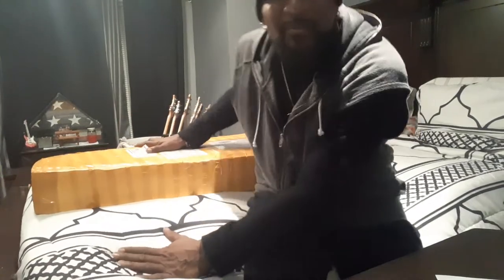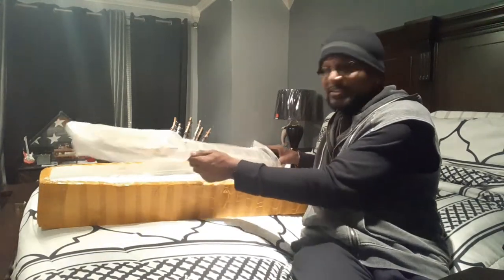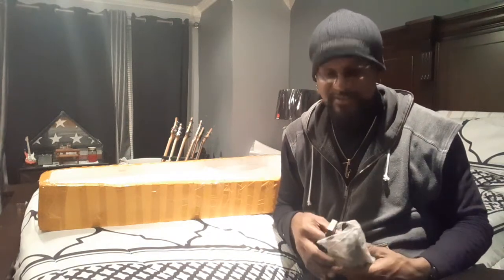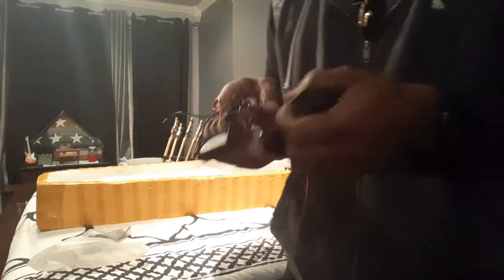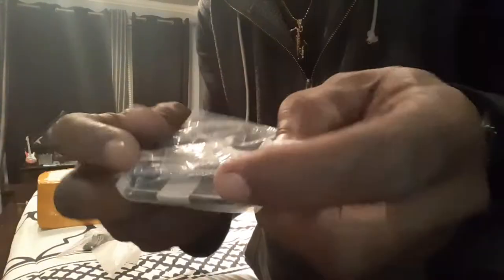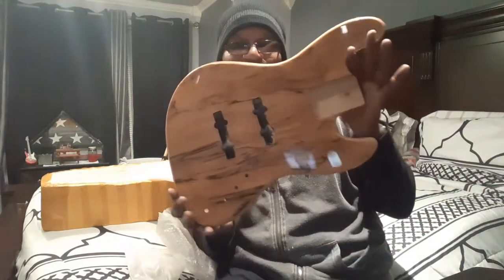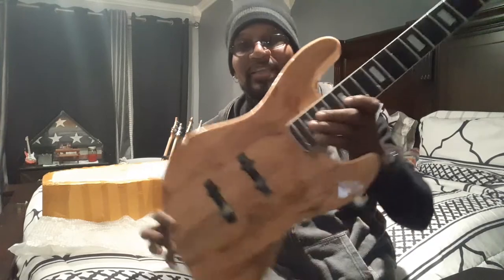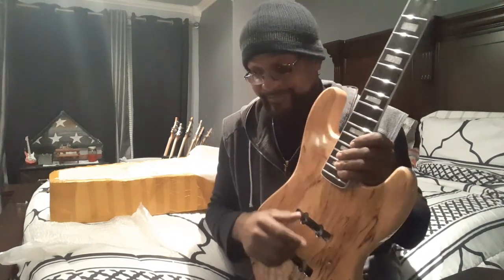Aliexpress/ Dudeman DIY SPALTED 5 STRING "KIT" jazz Bass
"DO IT YOURSELF" 5 STRING JAZZ BASS.  SPALTED VENEER TOP, Basswood body, maple neck 34" scale, 21 fret, rosewood fingerboard w/white block inlays. Preamp, tuning keys, knobs, preamp cover forback of bass, 9volt battery box, input jack all included in this "FABULOUS" DIY INSTRUMENT.  Cost,...$198.  Total price.  Love it.  😃